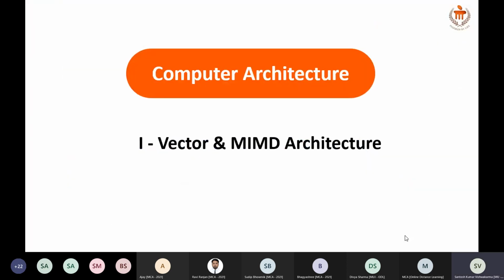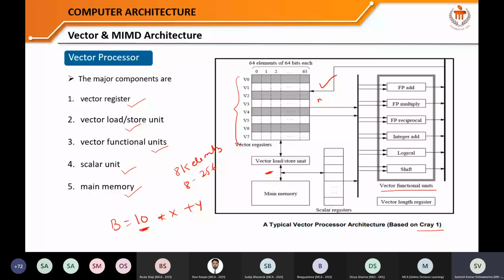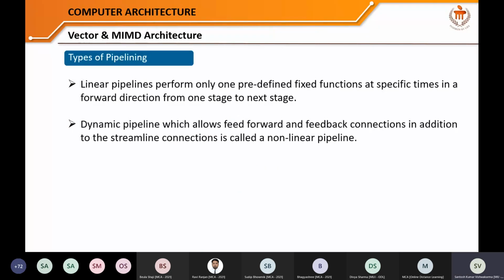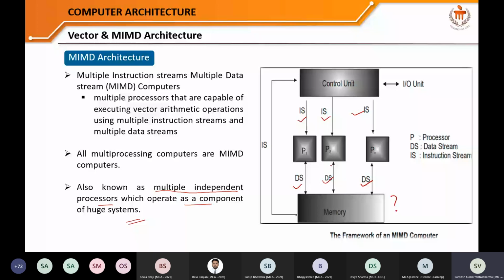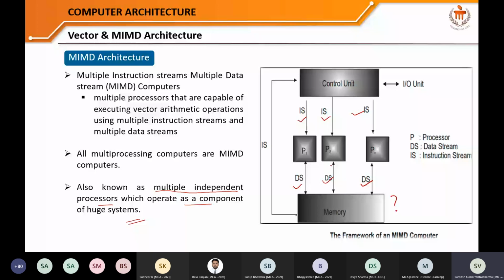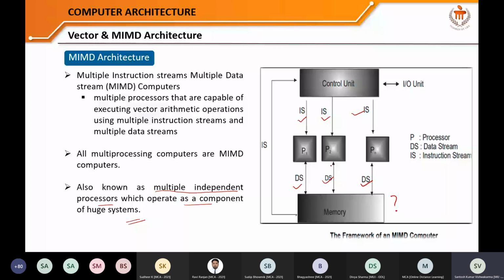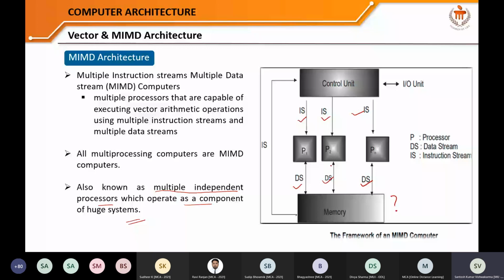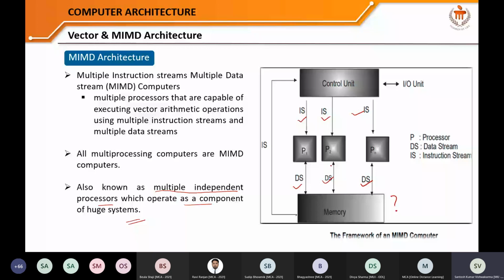Vector and MIMD Architecture | Computer Architecture | MCA (In English & Hindi)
MCA or MBA Full course full lecture recorded class
Vector and MIMD Architecture  | Examples